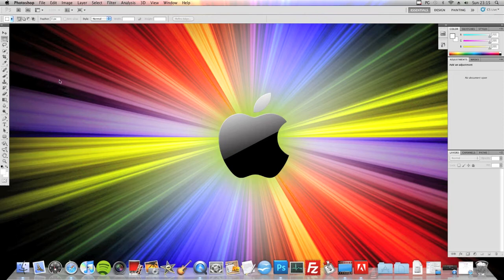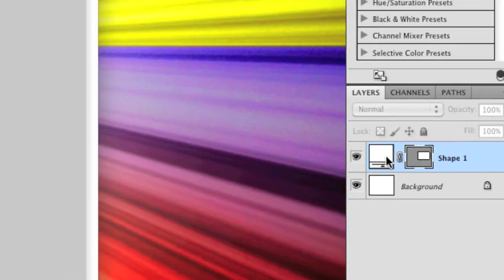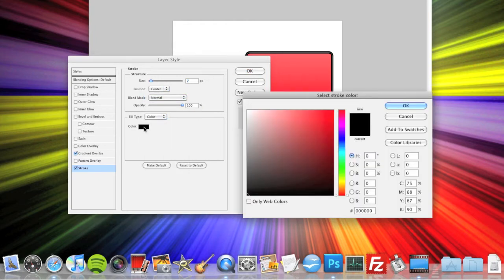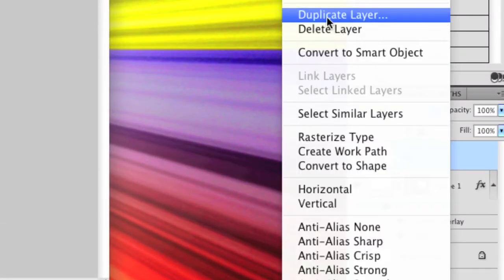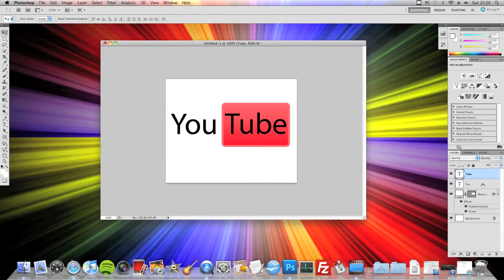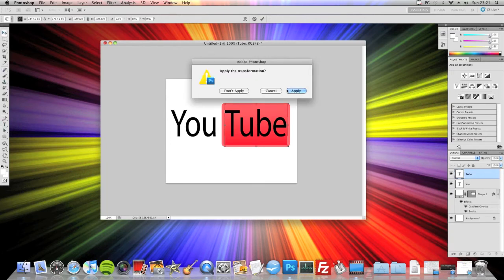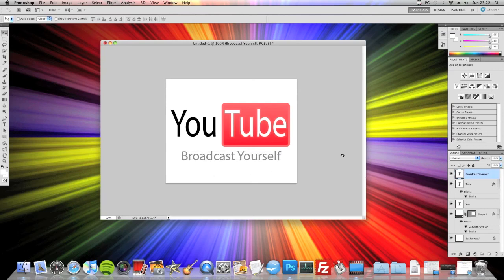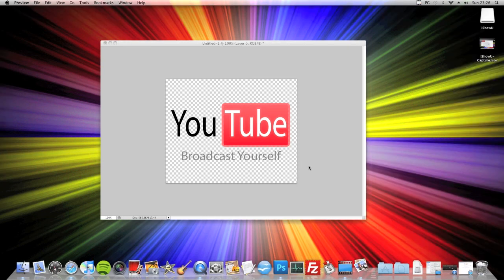Make the Youtube Logo in Photoshop (Beginners)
I will be releasing all new content there :)